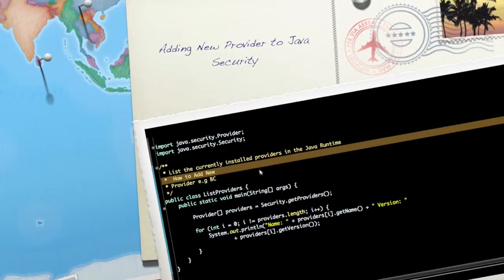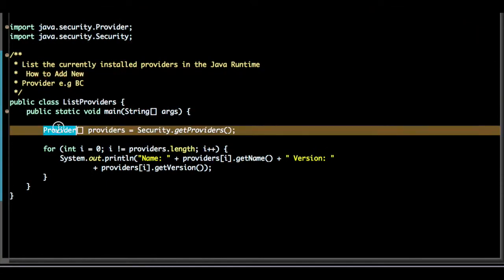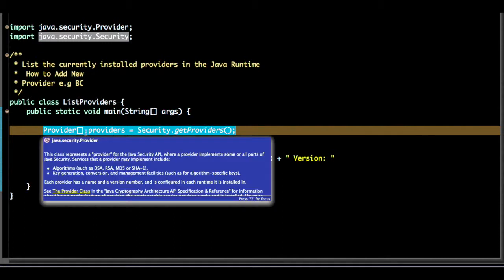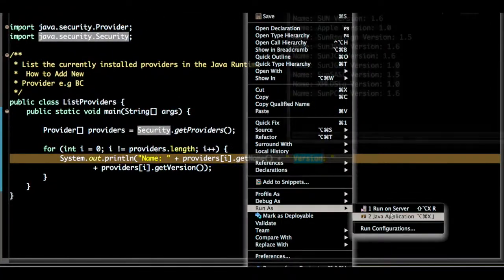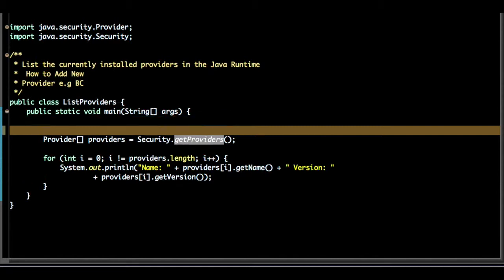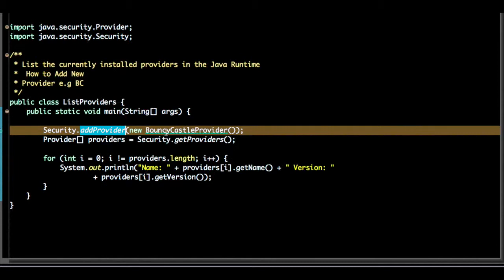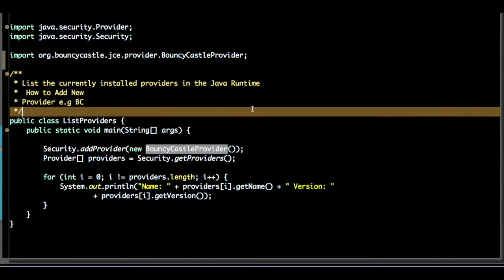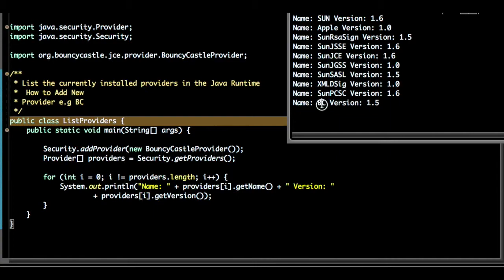adding provider java security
adding provider java security,programmatically adding provider entry in the java